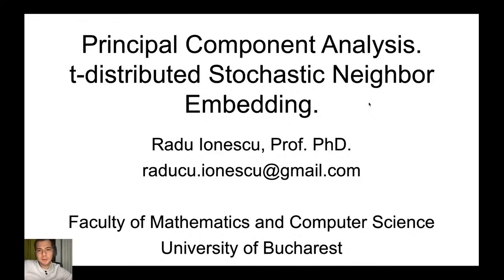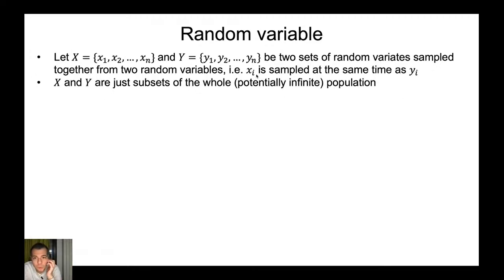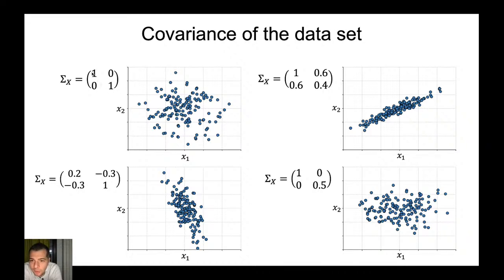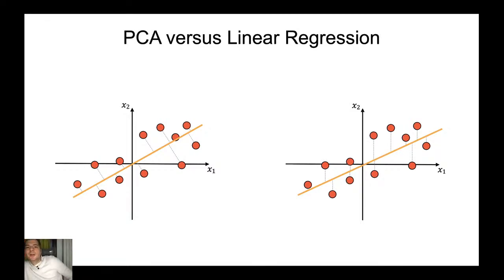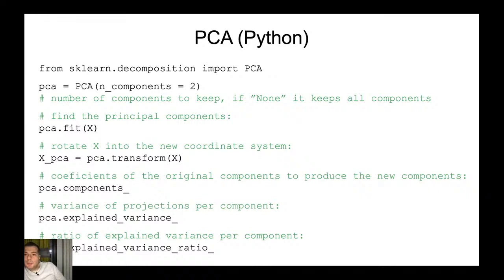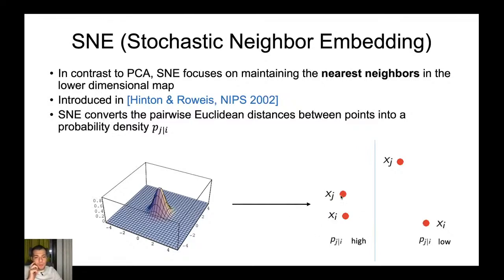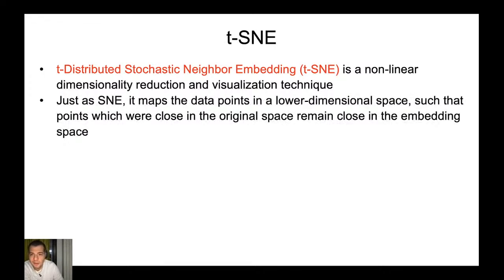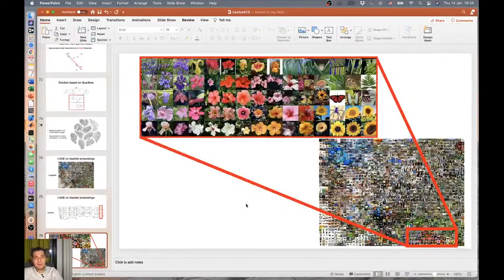Practical Machine Learning Lecture 13 - 2020